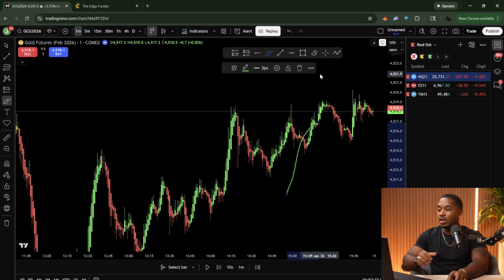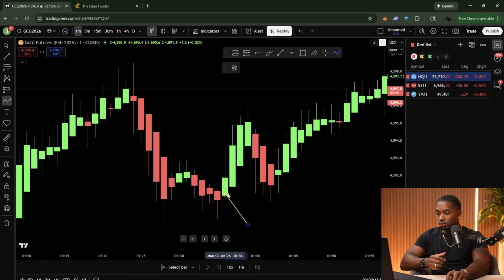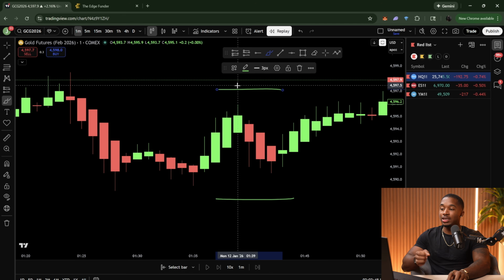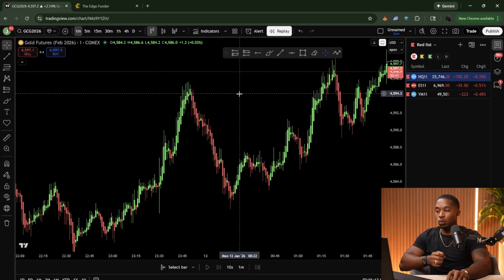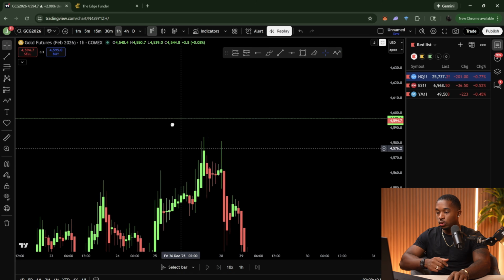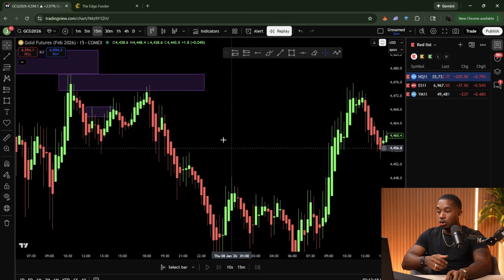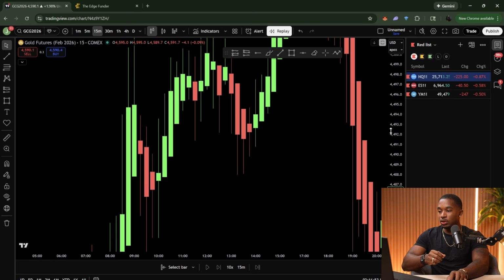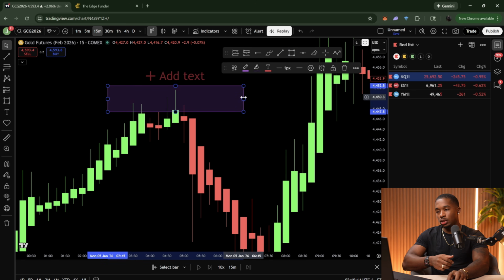Most Traders Should Stop Using Candlestick Charts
📘 THE BEST TRADING JOURNAL (Code WAGMI)

I am NOT a CPA, Broker or any legal financial advisor.